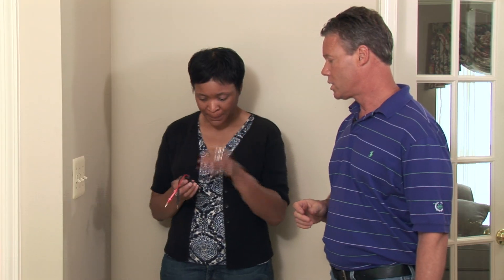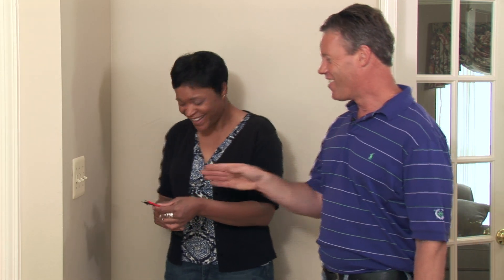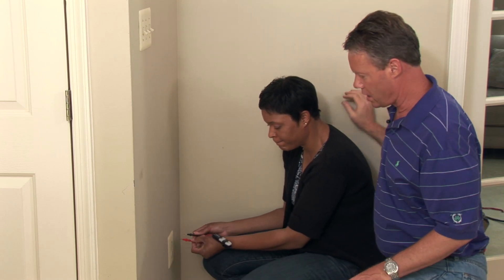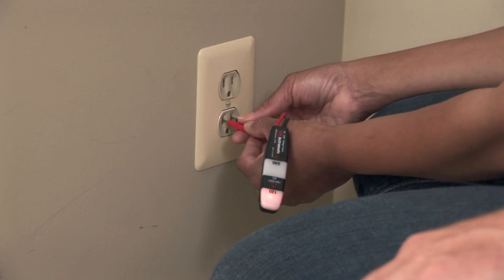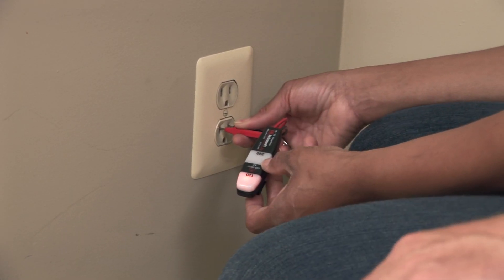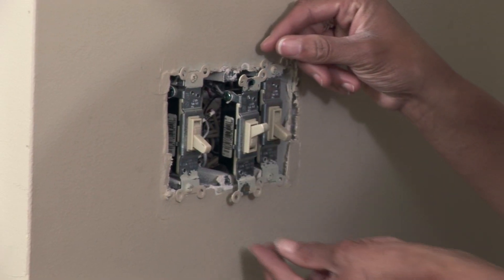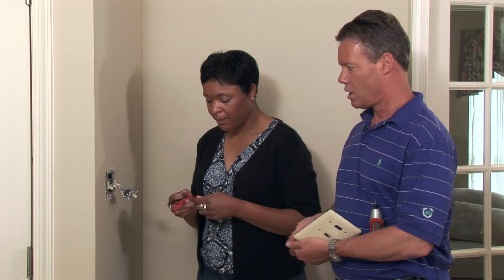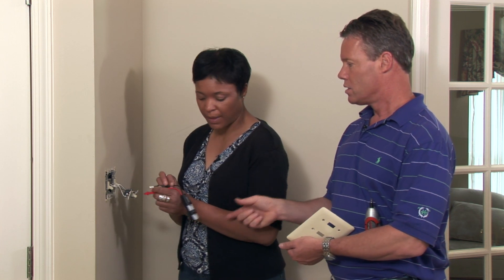How to use a Voltage Meter by the Mental Giant Guide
New homeowner Kim Fairbanks wants to know use a  voltage meter and check to see if the power is off before working on the electric. Home improvement expert Bob Sundius helps with step-by-step instructions. This how-to video show you the tools you need, how to use the voltage meter, and where to test a switch to see if the electric is turned off.

This how-to video was produced by Suzy Shaw, SOBO Productions.